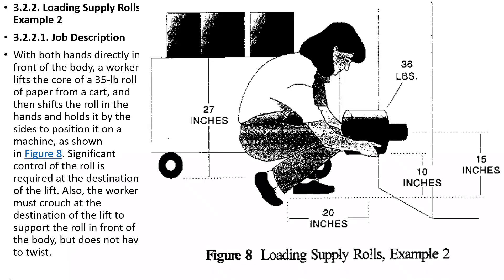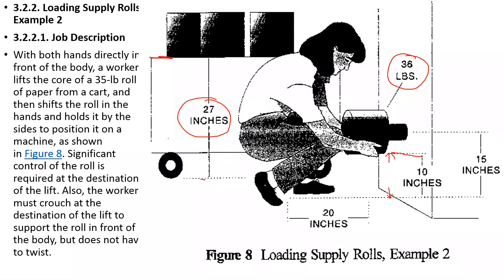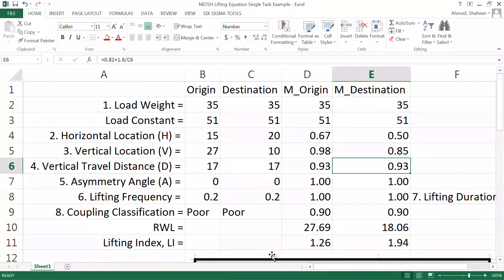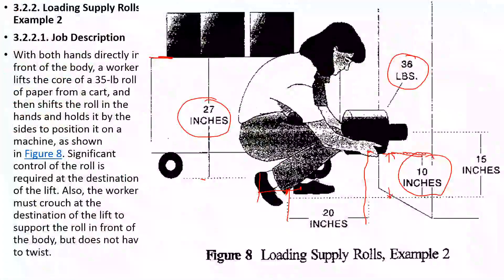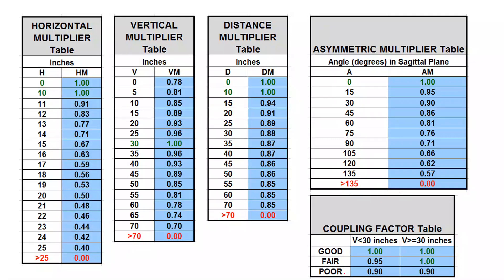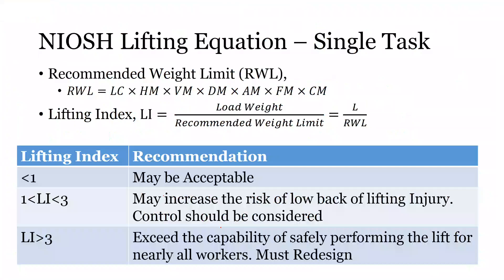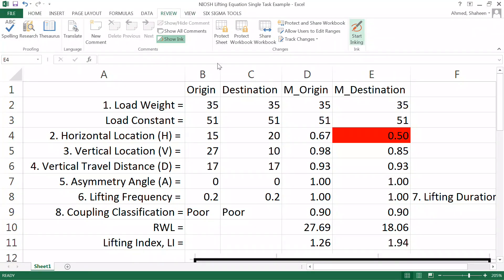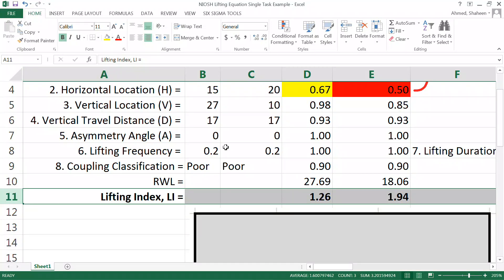NIOSH Lifting Equation Example Calculation | Updated Version in Description